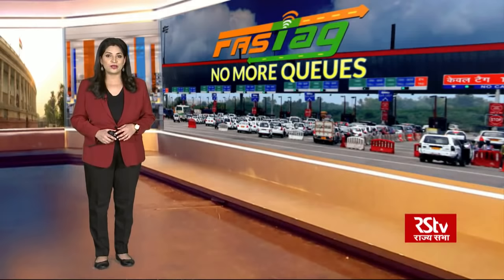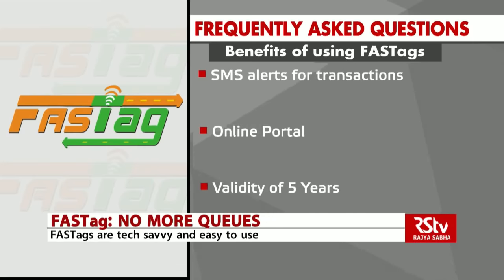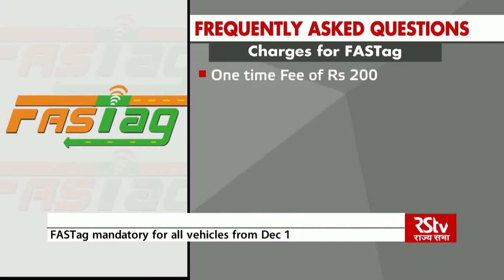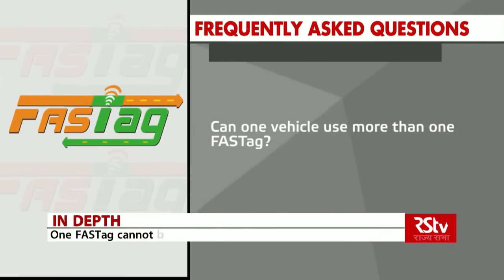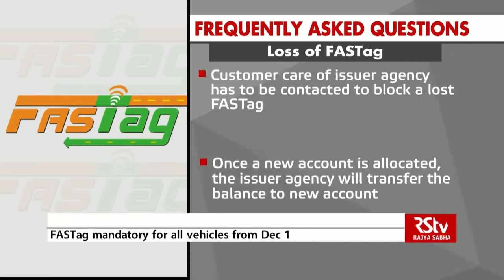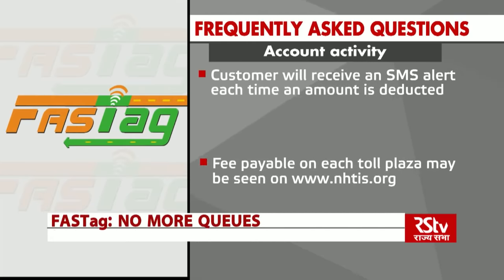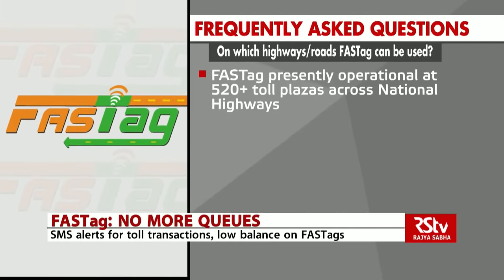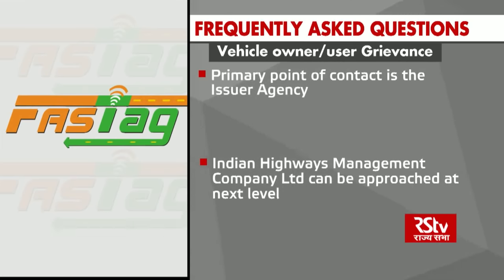All you need to know about FASTag